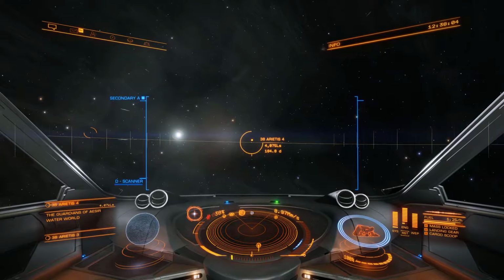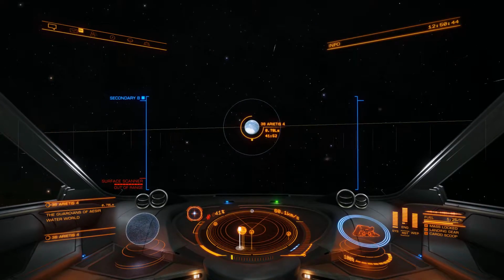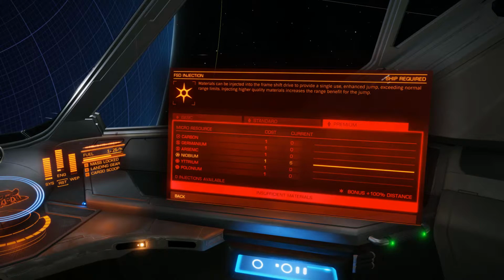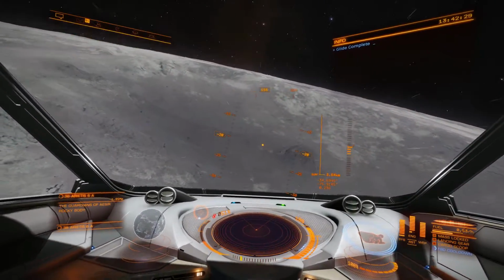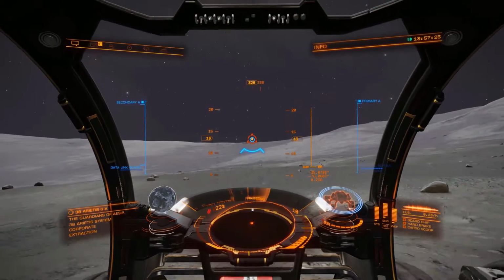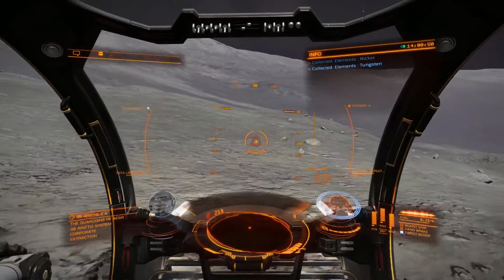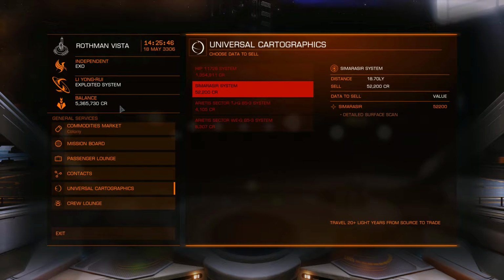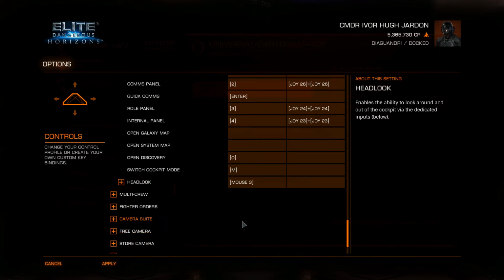Elite Dangerous 3.3 Beginners guide - Episode 4B Exporing with the Detailed Surface Scanner and SRV.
This episode shows how to use the detailed surface scanner, land on planets and use the SRV to drive around and harvest materials.